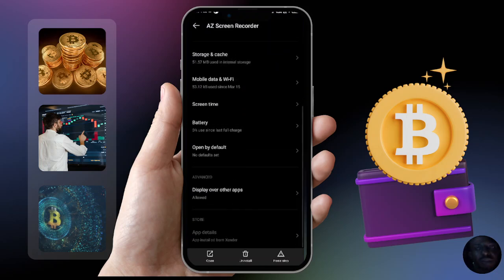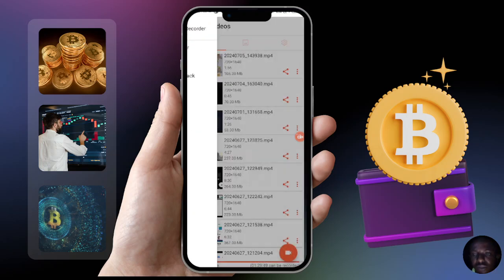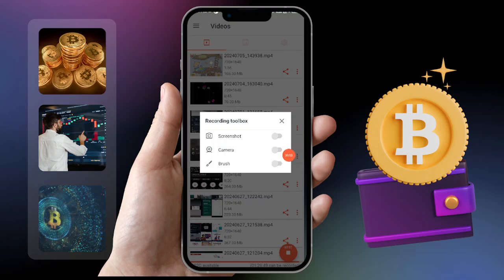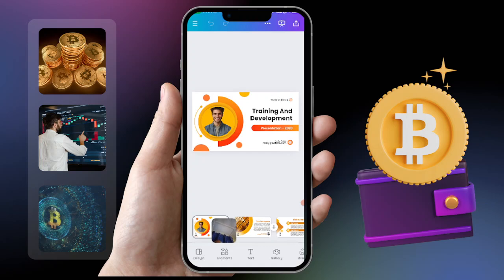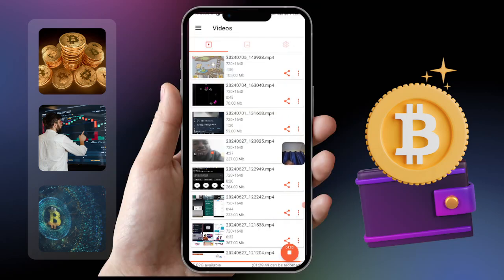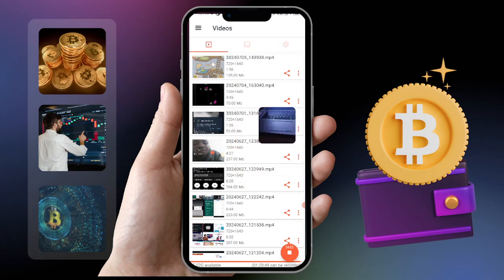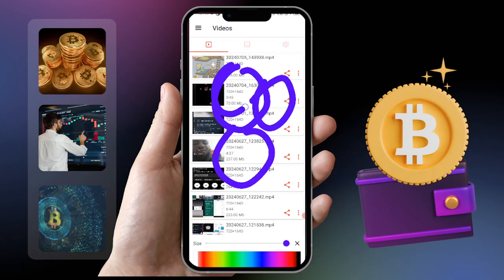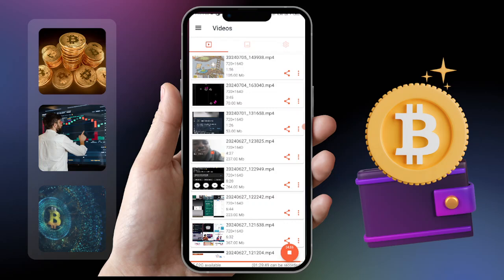How to Record Screen with your Mobile Phone Using AZ Recorder